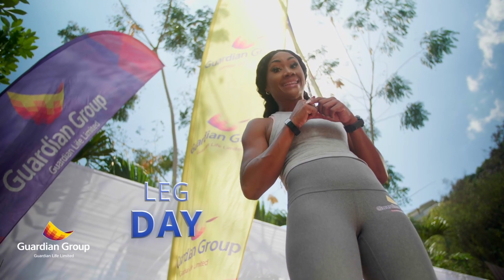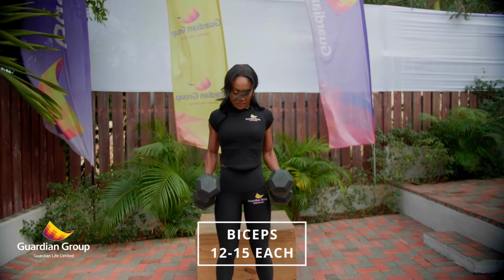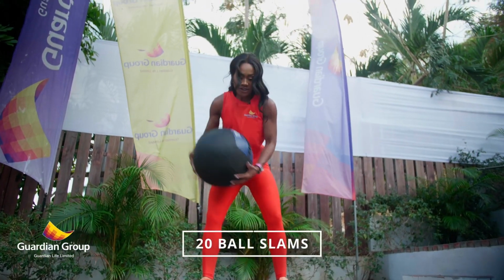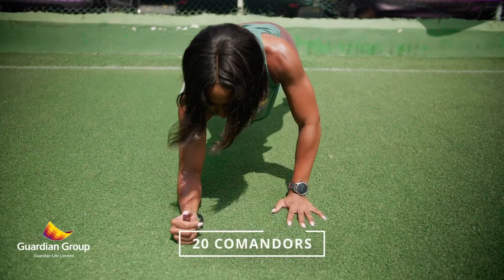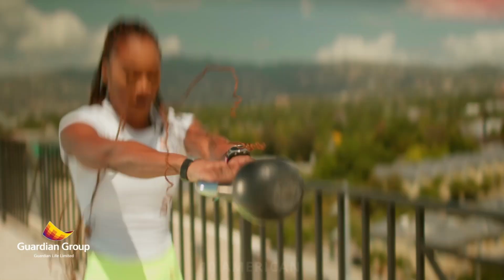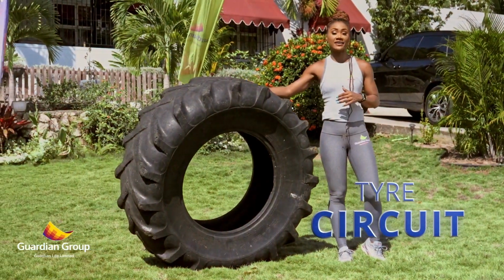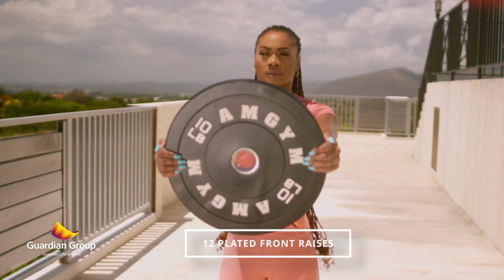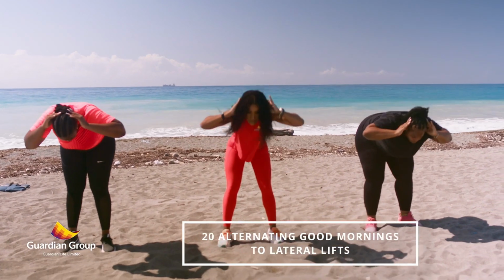Time to stand on your Health like how you stand on business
Summer starts in a few days, time to kick start some healthy habits